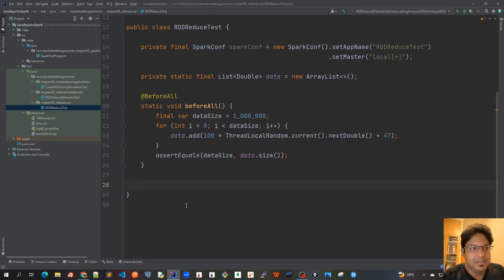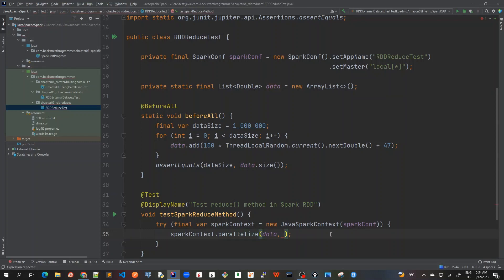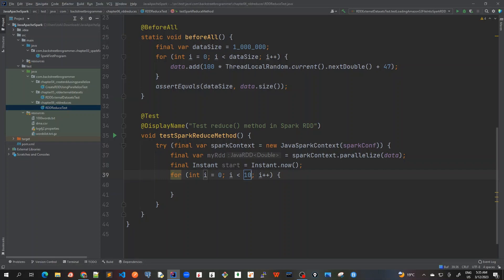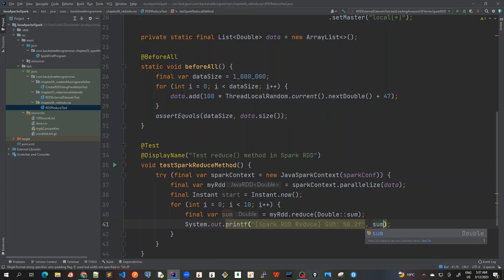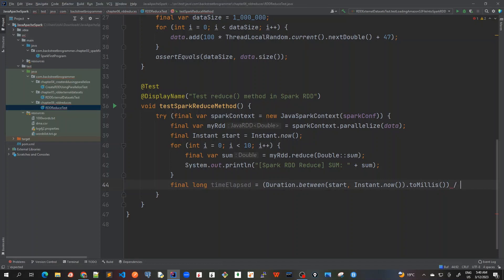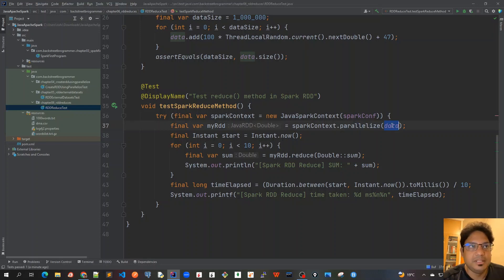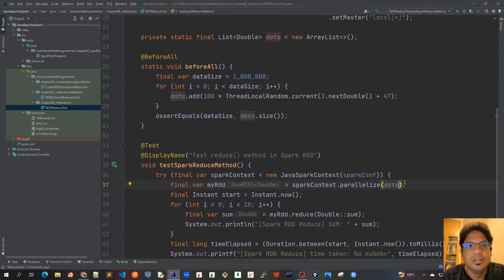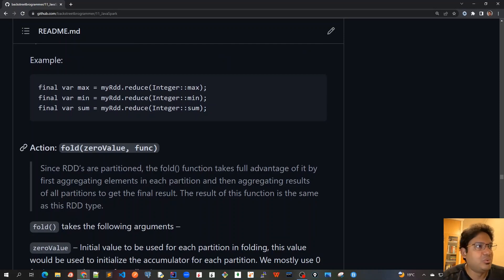33 - Spark RDD Actions - reduce() - Code Demo 2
Chapter 06 - Spark RDD Actions - reduce() - Code Demo 2
Action: reduce(func)
Aggregate the elements of the dataset using a function func (which takes two arguments and returns one). The function should be commutative and associative so that it can be computed correctly in parallel.

As discussed, once JavaRDD object is created, it can be used to perform reduce operation.

In functional programming-language jargon, this is referred to as a fold because we can view this operation as repeatedly folding a long piece of paper (our stream) until it forms a small square, which is the result of the fold operation.

Example:

final var max = myRdd.reduce(Integer::max);
final var min = myRdd.reduce(Integer::min);
final var sum = myRdd.reduce(Integer::sum);